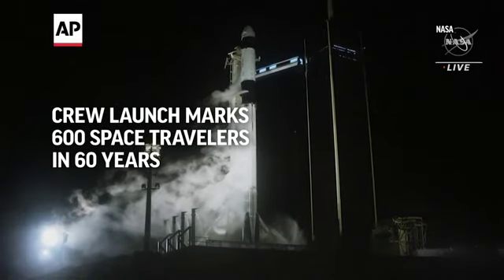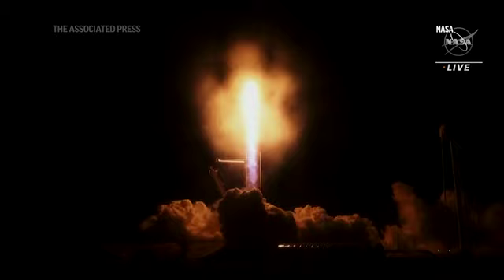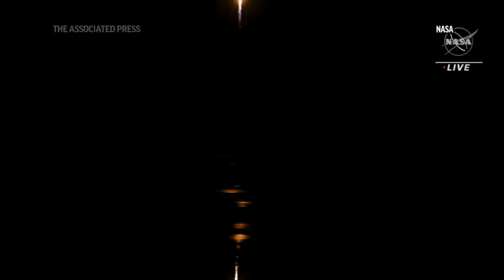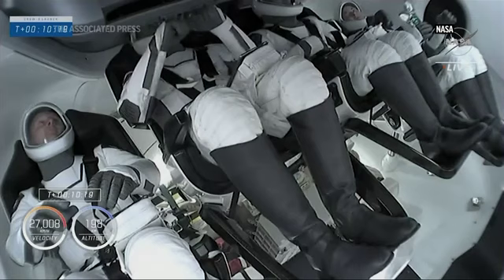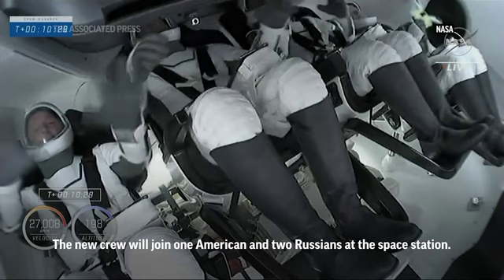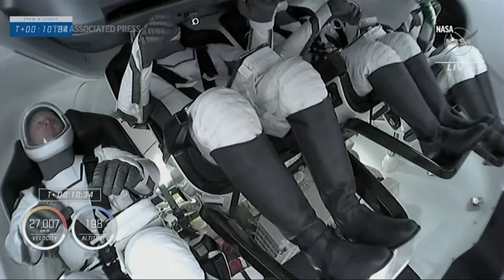Crew launch marks 600 space travelers in 60 years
A SpaceX rocket carried four astronauts into orbit on Wednesday, including the 600th person to reach space in 60 years. (Nov. 11)